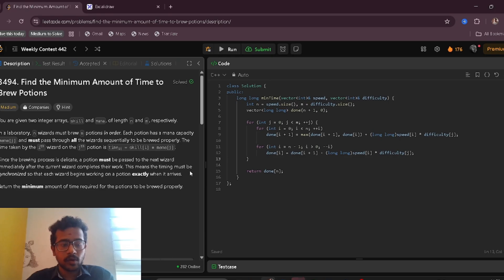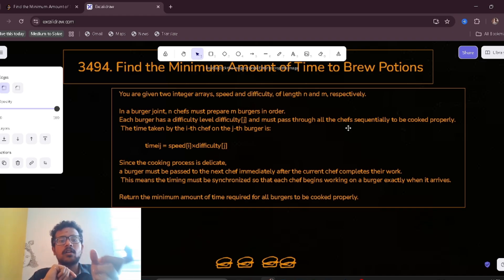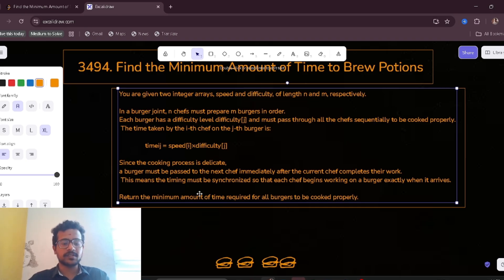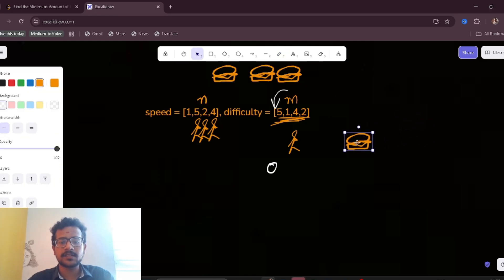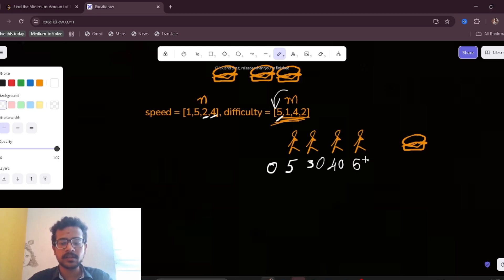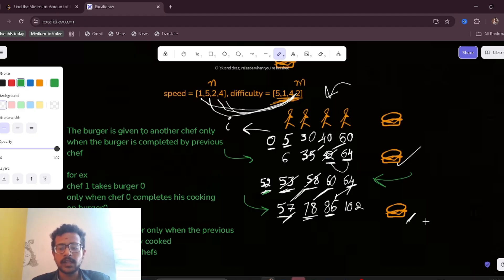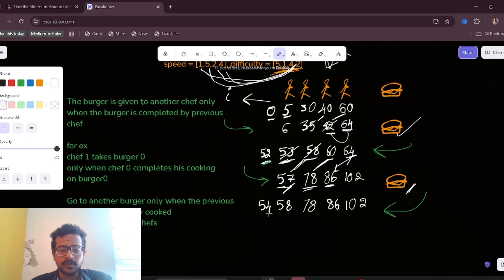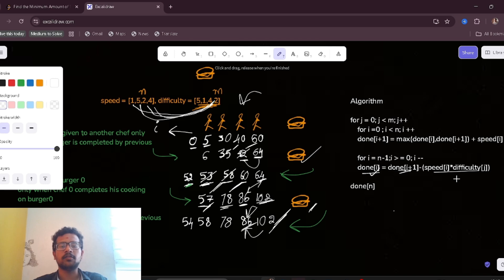3494 Find the minimum amount of time to brew potions LeetCode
I have explained the Find the Minimum Amount of Time to Brew Potions Which was asked in LeetCode Weekly Contest 442

Like and subscribe to make your LeetCode calendar green and increase the streak and to earn badges I will also upload the solutions of the Weekly and Biweekly contests in this channel so whenever you find it difficult to solve the contest problems Subscribe our channel before your coding competitor does Stay ahead in coding! To the problem explained in this video, you can find my submission
Timeline:
0:00 – 2:00 - Question change & Explanation
2:01 - 7:40 - Intuition
7:41 - 9:54 - Example breakthroguh
9:55 - 11:30 - Coditions
11:31 - 16:22 - Backward pass
16:23 - 19:00 - Algorithm